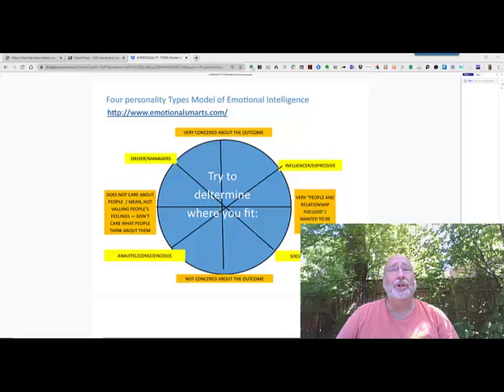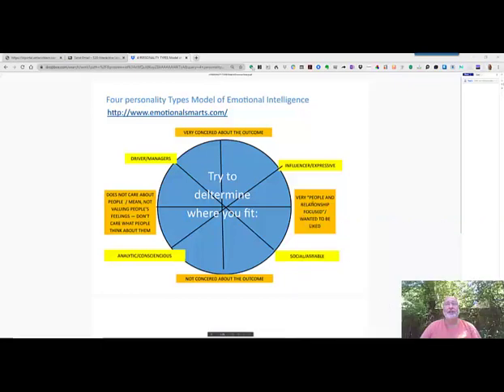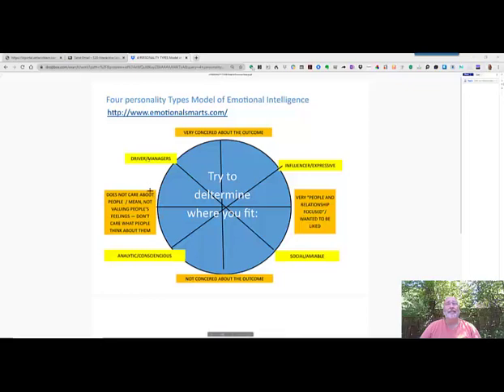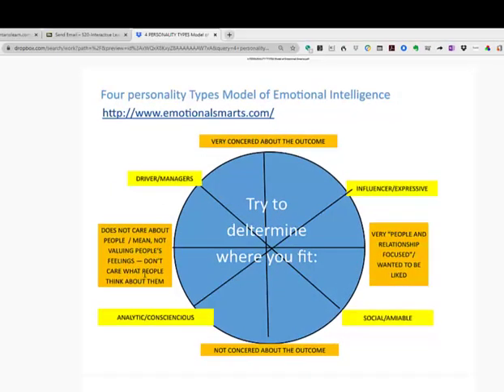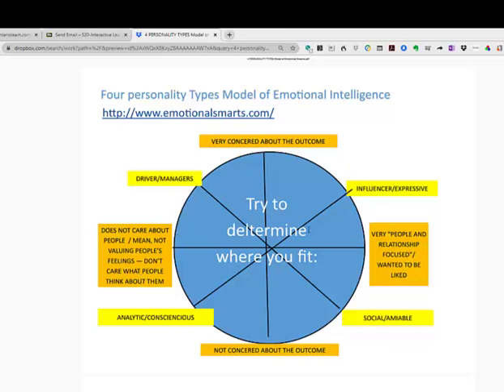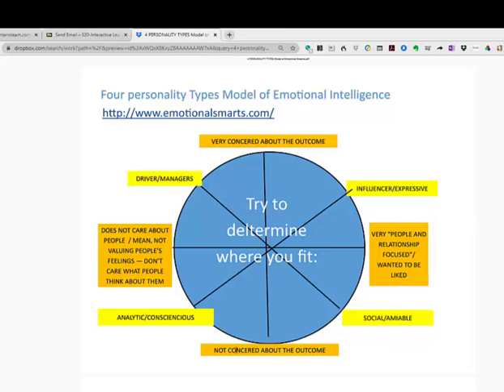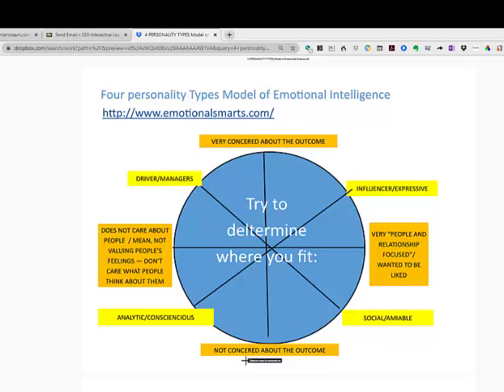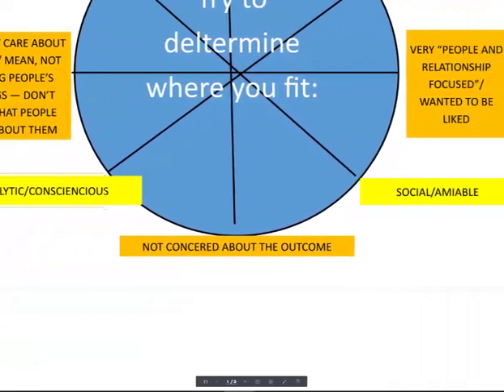4 Personality Styles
Become a more effective communicator by understanding how to work with the Four Key Personality Styles: Unlock your effective Communicator persona.

📌 Dive deep into the intricacies of four dominant personality styles:

Analytic Conscientious: The detail-oriented thinkers.
Driver Manager: Those who take the lead and drive results.
Influencer Expressive: The charismatic charmers who can sway opinions.
Social Amiable: The bridge-builders and team harmonizers.
Every interaction, be it personal or professional, is governed by the underlying personalities in play. By understanding these four core personality types, you unlock the secrets to:

Enhanced Communication: Speak the language your listener understands.
Better Team Dynamics: Align strengths and manage conflicts.
Effective Leadership: Lead with empathy and clarity.
🚀 Join us in this enlightening journey as we decode the nuances of human personalities, offering invaluable insights for managers, team members, leaders, and anyone eager to elevate their communication game. Perfect for those venturing into the realms of business communication, team collaboration, and leadership roles.